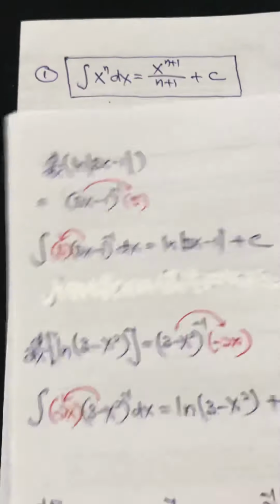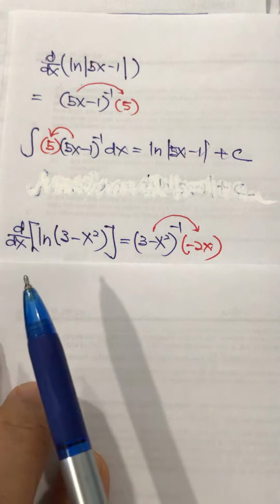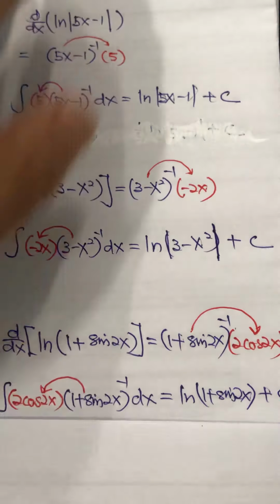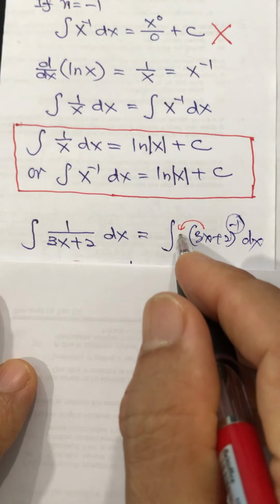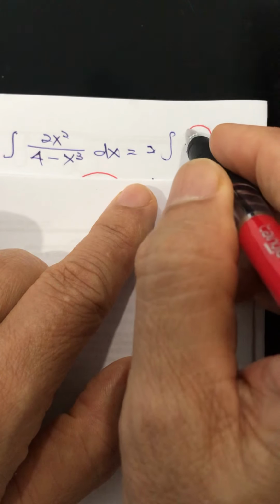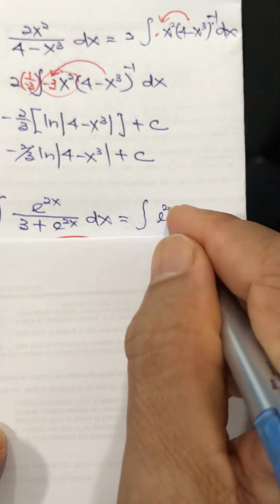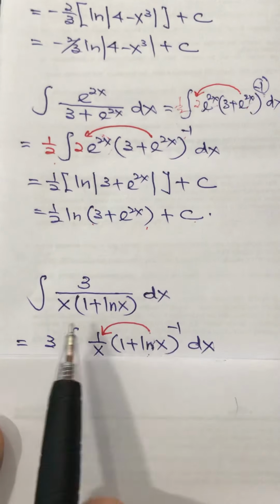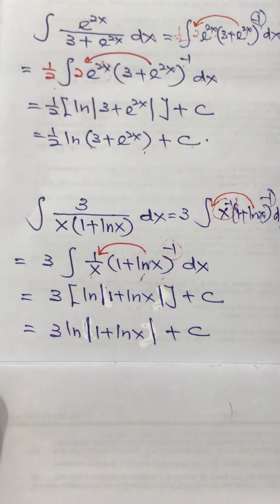Integration video 2